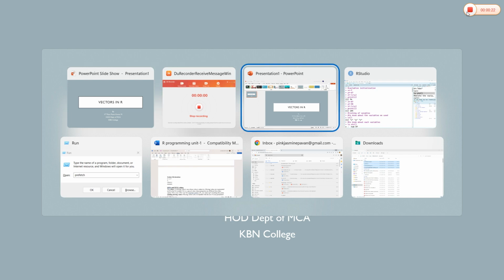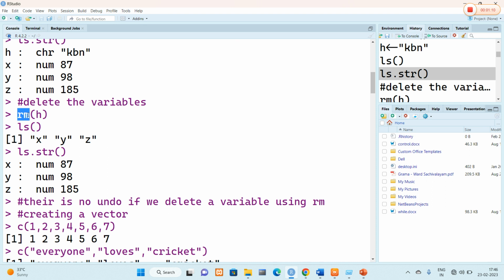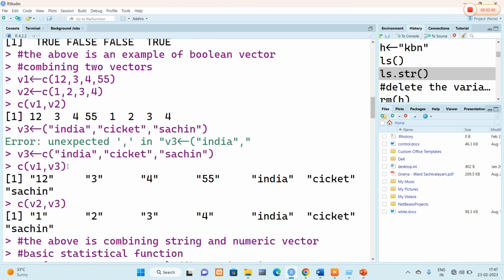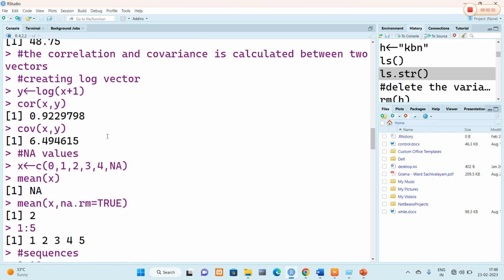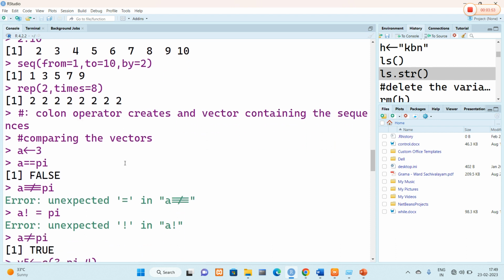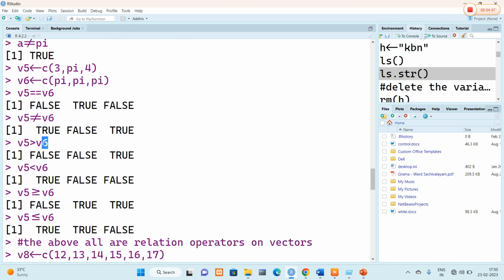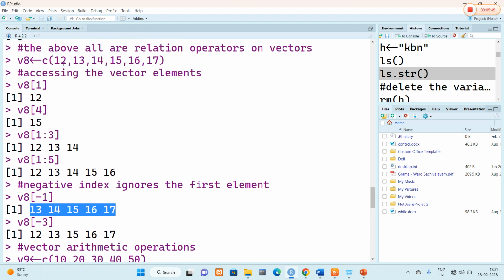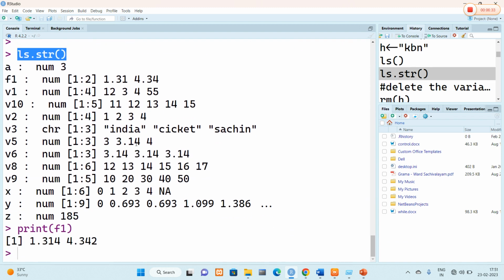Vectors in R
How to initialize the vector, vector operations and listing of variables